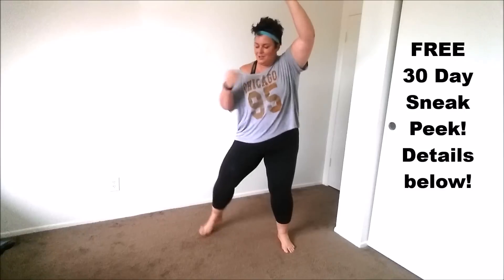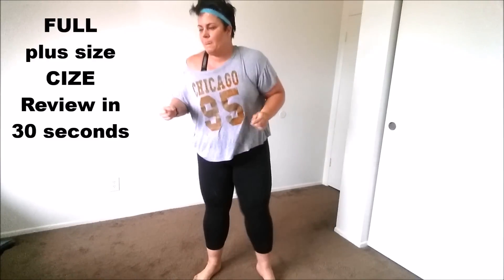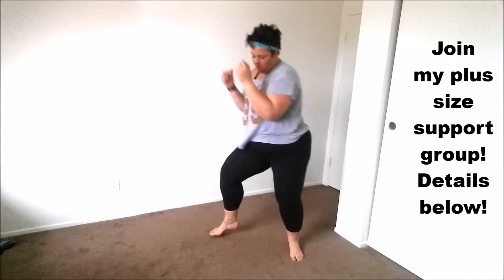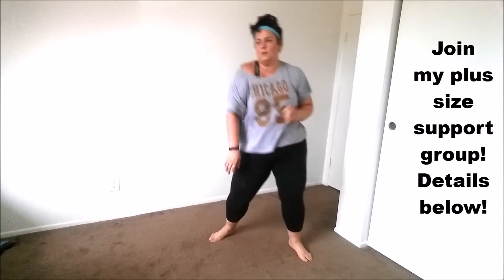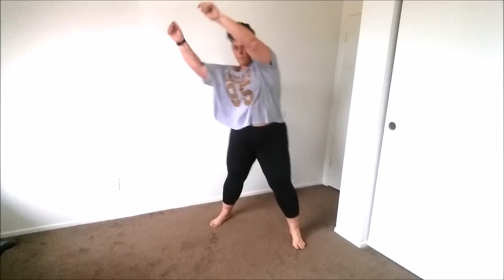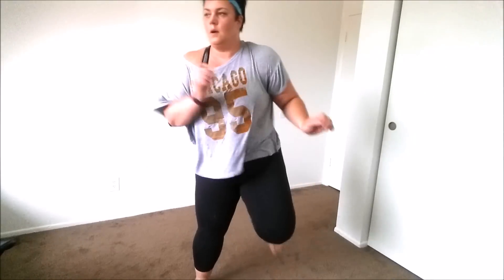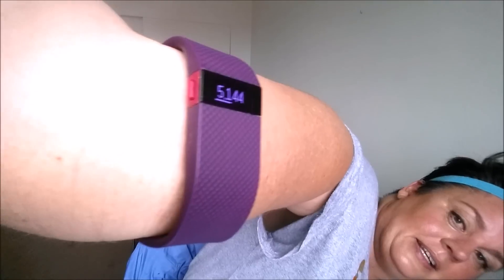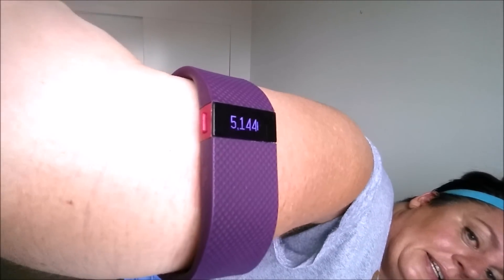Cize Plus Size Review - weight loss - PCOS - Dance Workout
Coach Tulin is a plus size health and fitness motivator, shares her review of ShaunT's new CIZE workout with a sample of the workout! You can get it for FREE for 30 days to sample it! See below for details.

Do you have to be a dancer to do CIZE?
Is there a modifier in CIZE for plus size women?
Can plus size women do CIZE?
Will I lose weight doing CIZE?
How many steps did you get on your Fitbit in a workout?
Are the moves in CIZE easy to do if you are plus size?
Does it feel like a workout or just dance?
I have bad knees, do you think I can do it?
Does ShaunT break down the moves simply?
I used to dance, will I love it?

As of July 2015, I will be certified in CIZE teaching other plus size women how to modify and environment to do CIZE with other plus size women on a their journey to fit! I will be helping you on how to modify, nutrition, and so much more!

Try a CIZE workout for 30 days FREE as well as over $3,000 other workouts.